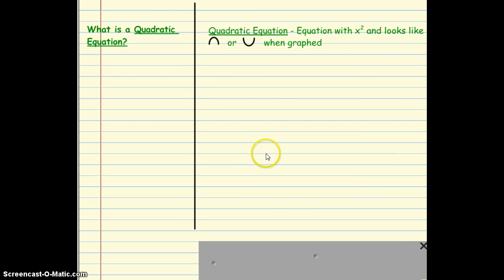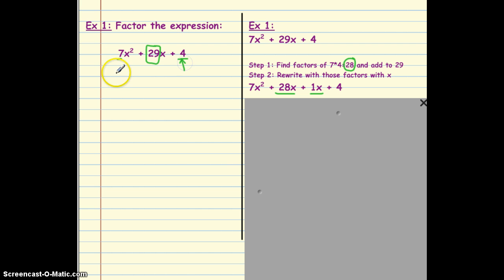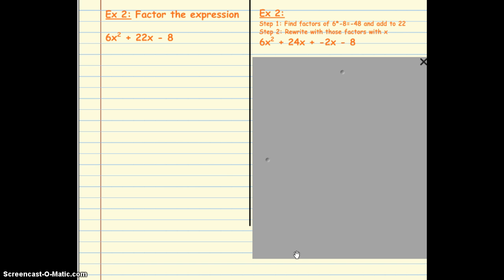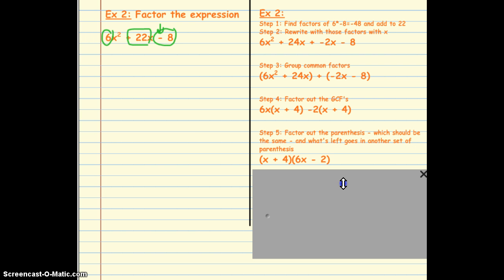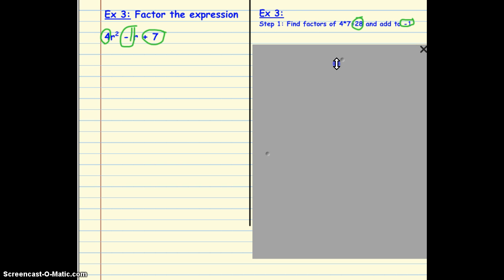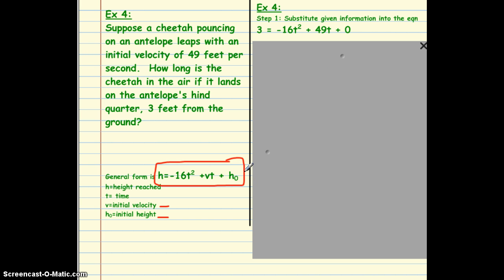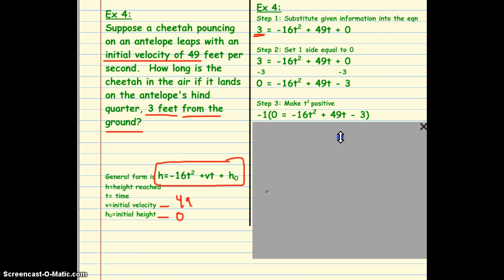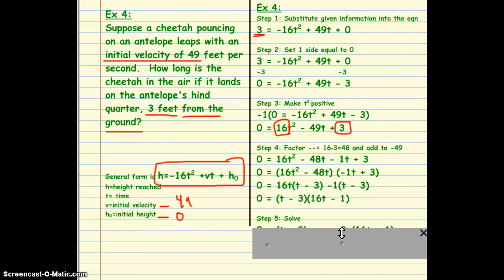8-4 ax2+bx+c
8-4 ax2+bx+c